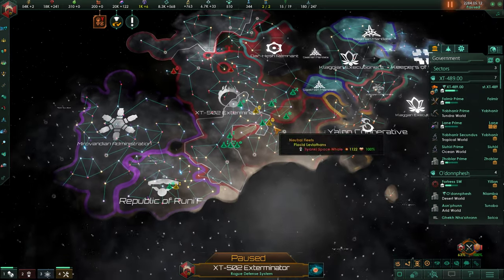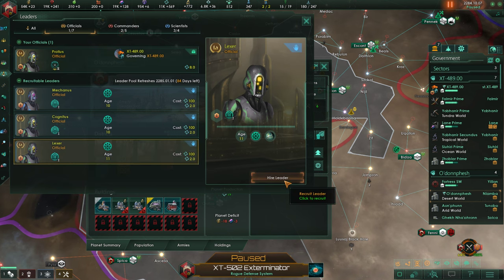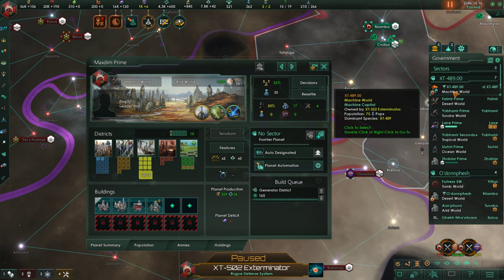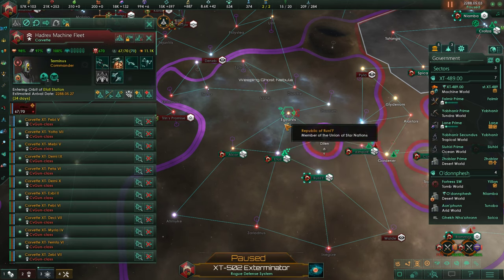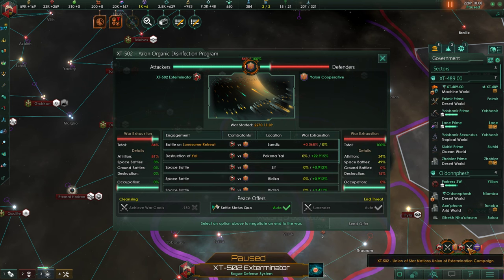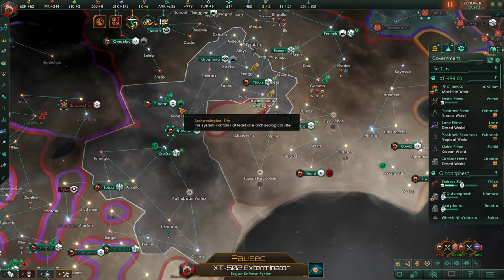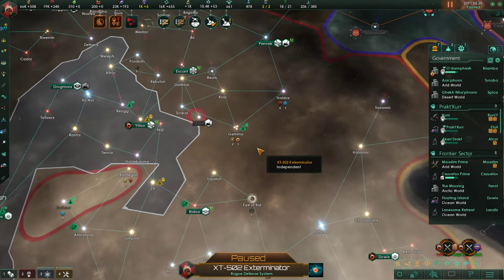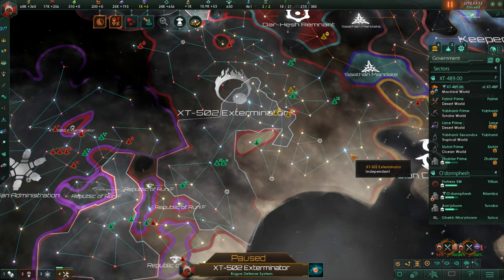Let's Play Stellaris 3.11 - Determined Exterminators Ep6 - War on the Federation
2284 to 2292

Last bit of corvette upgrades, declared war on the federation to my southwest, everything went better than expected.

00:00 Welcome back
00:25 Waffling on engineering again, back to gas.  Notably, fitting more science dudes on our good planets with science bonuses *back in our safe territory* might be worth it.
00:55 Switching capital districts
01:29 Active recon glitch?
02:33 Reinforcing the corvette fleets?
03:50 We can see the Hruni's ship designs!  Intel levels required to see ship designs are much lower than I thought
05:35 Maybe I should've knocked out the Yalon last time.
06:15 War planning
09:12 Unpause
10:10 Governors!
11:00 Zroni might be kinda decent for us actually
12:35 Ceramo-Metal Infrastructure is, in fact, a prereq for Orbital Rings. Sooo maybe I won't skip it next time.
12:48 Active Recon glitch confirmed as, at least, unusual
14:05 Purifiers eliminated by their rebels ):  The east is consolidating.
15:20 Specifically, having all of our corvettes over a starbase with the Umbilicals for reduced upkeep.
17:45 Declaring war
19:06 Tech stolen?  A good one?  Let's not get ahead of ourselves.
19:45 Rivalry from the Directorate...
20:00 First fleet engagement with the Hruni
21:35 Second fleet engagement.
21:50 They're also already at 59% war exhaustion, which I failed to note.
24:15 Found a heavily-developed guaranteed habitable
25:45 Time to build gas extraction wells everywhere, so exciting
29:45 Promising Officer got some good traits
32:55 The Mirovandian fleet shows itself.  That can't be all they have, right?
33:03 Starting cruisers for real this time.  In 2288.  Augh.
34:25 Real life intrudes.  How dare the sun come out?
38:00 Engaging the Mirovandian vanguard
38:40 Maybe the reason I can't draw hyperdrive techs is this darn cognitive node with Computing Expertise.
40:23 Rivalry declared by the Avabrenn...  so now they and the Directorate are going to get Mutual Rivals bonuses against me.  They may have already had those against the purifiers.  Consolidation in the East increasingly likely.
41:30 I missed that the Hruni have Psychological Infertility, lol.  I don't even need to take their planets to damage their economic growth!  I just need to declare war and then sit there behind my starbases!
44:12 Mirovandian main fleet found again, frozen in terror.
45:45 Mirovandian fleet boldly charges into certain death.
46:43 How are Cruisers like fusion power?
48:48 New contact, south of the federation.  Looks fairly strong.
50:14 I have never seen pirates get into fights with space wildlife before.
50:50 Dude, where are my transports?  Oh right.
51:15 The natives of the Hruni homeworld resort to crime in a desperate effort to survive.
53:55 First look at the Mirovandian homeworld.
56:51 Cruisers still 30 months out.  Forever.
57:15 It turns out my 70-corvette fleets are not so great at bombardment when used alone.
58:13 Turns out they still have a couple k left.  Some of it is a federation fleet!
1:01:53 "I think we're around an hour."  Proceeds to play for another 20 minutes -_-
1:02:15 I neglected to consider that the Computing Expertise node means I will probably draw advanced labs again before I draw upgraded energy grid again.
1:05:42 Forward-recruiting armies from captured planets.
1:11:33 Darn organics, always reproducing.
1:13:32 Starting to wrap up
1:14:15 More signs of consolidation in the East
1:15:07 Maybe the reason my engineering research takes forever is that I produce fewer points of engineering research than of the other sciences.